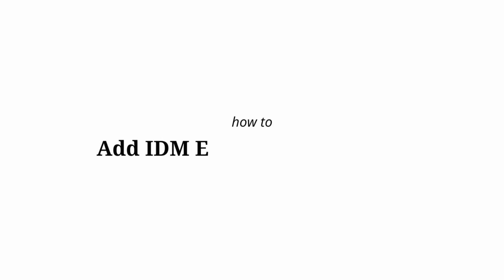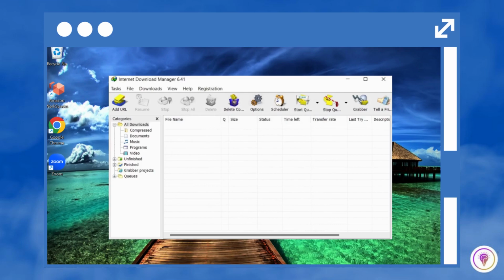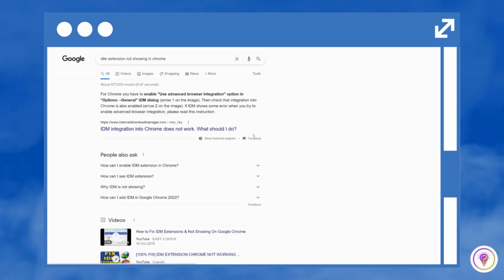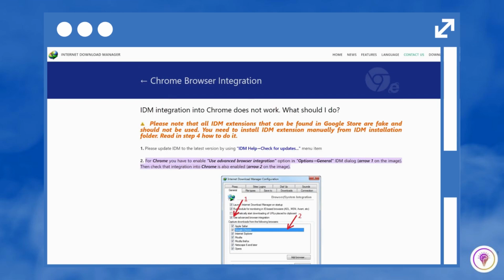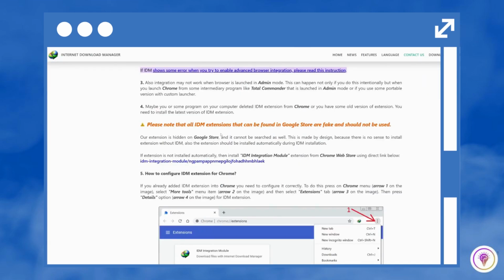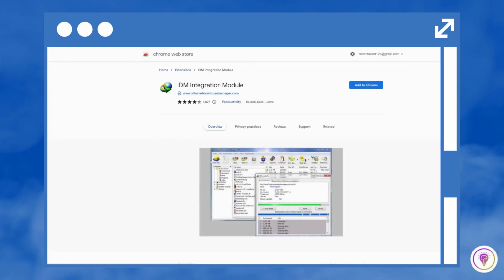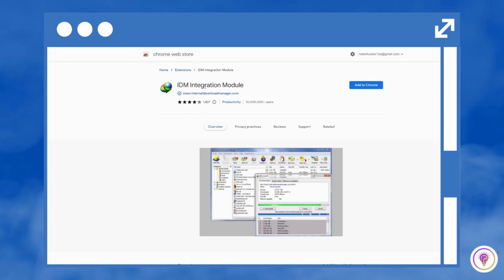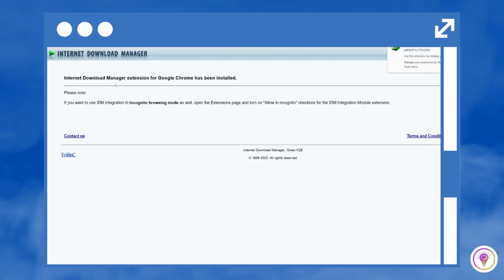How To Add IDM Extension In Google Chrome | Tutorial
In this video I'll show you How To Add IDM Extension In Google Chrome. The method is very simple and clearly described in the video. Follow all of the steps & you will know How To Add IDM Extension In Google Chrome.